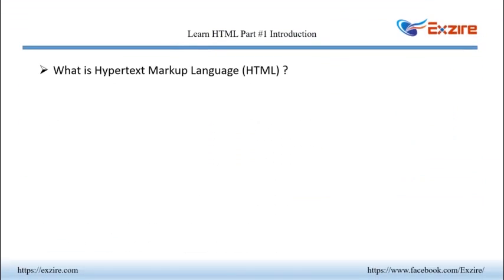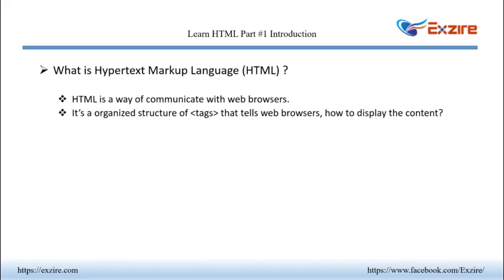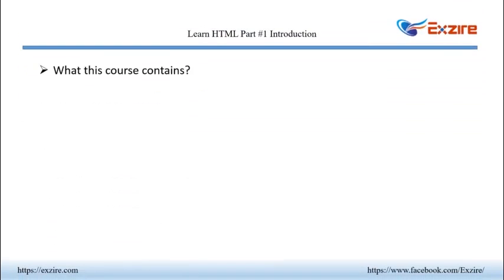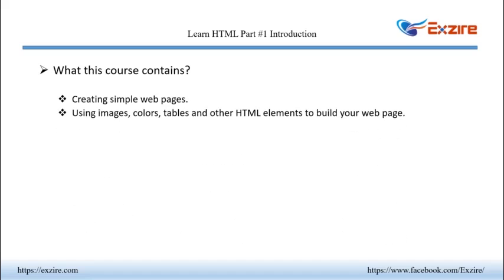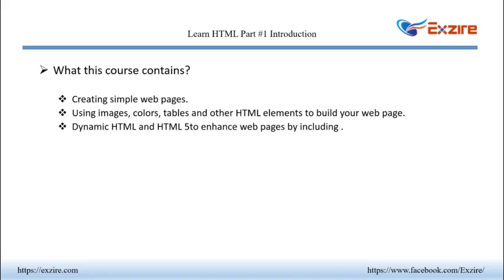Learn HTML - Part 1 - Introduction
1) What is Hypertext Markup Language (HTML) ?
2) Who should watch this course ?
3) What this course contains?
4) What you need before you start?

AJ